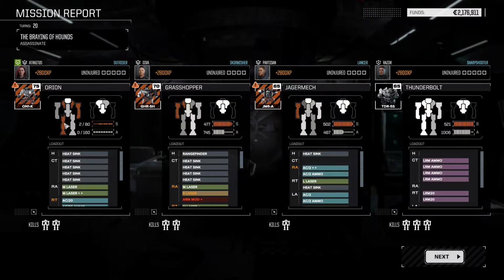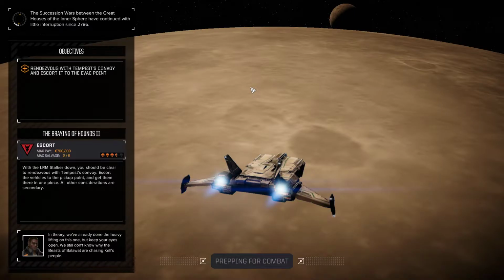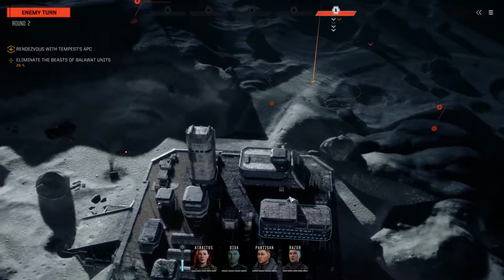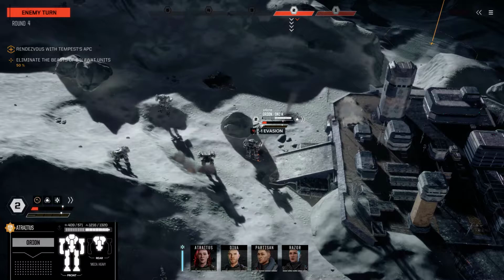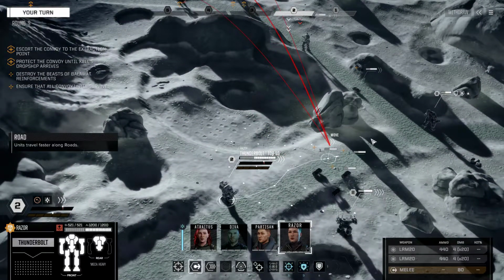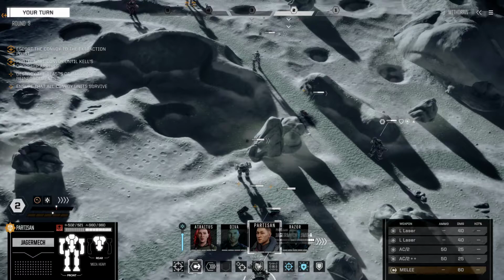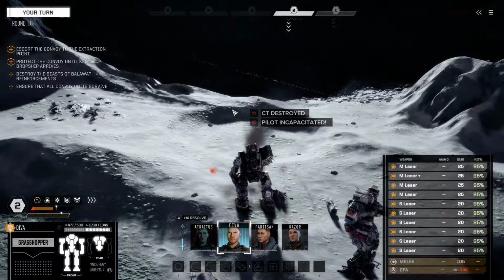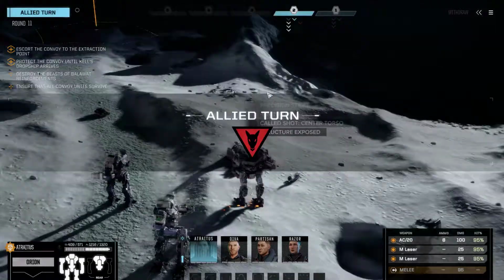BattleTech | Flashpoint | Episode 97